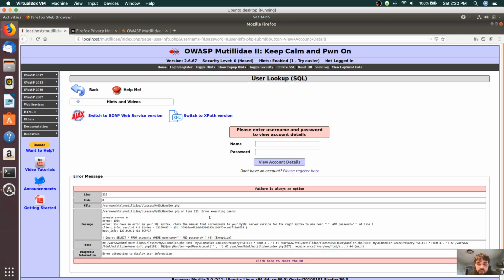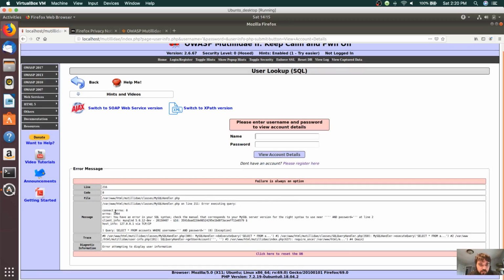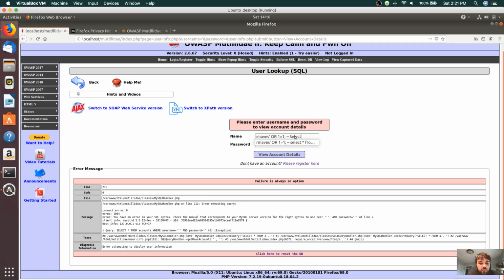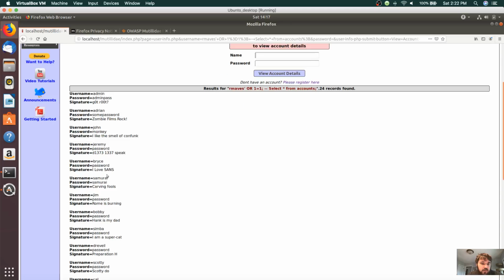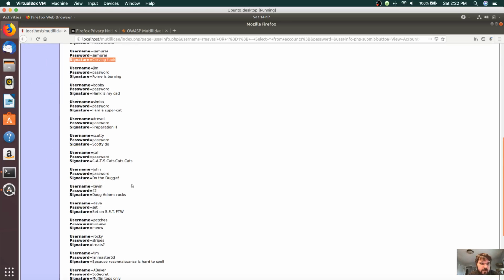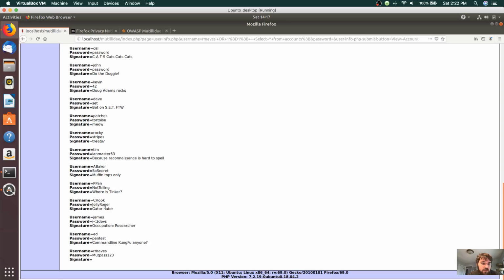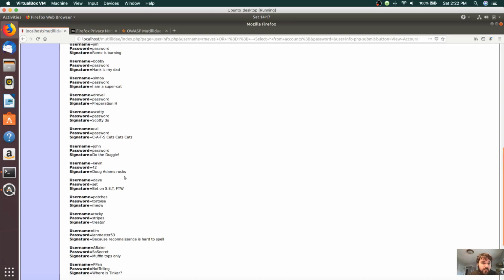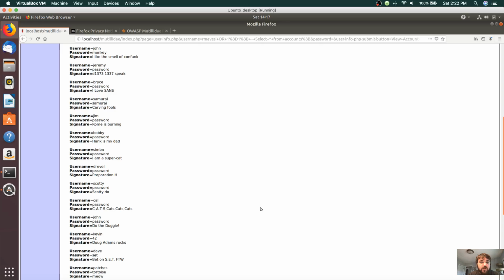Lab5.2 part 1 SQL Injection on Mutillidae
SQL Injection on Mutillidae